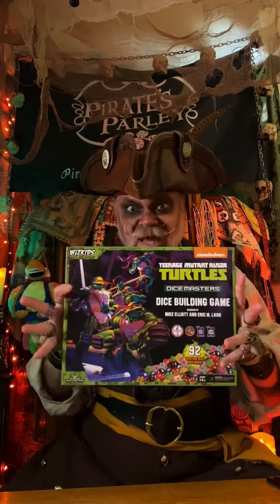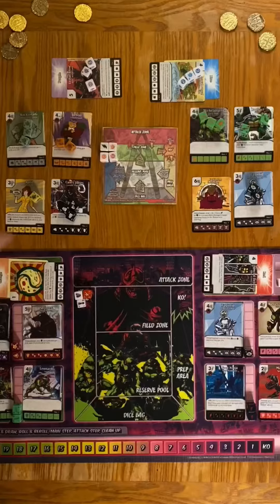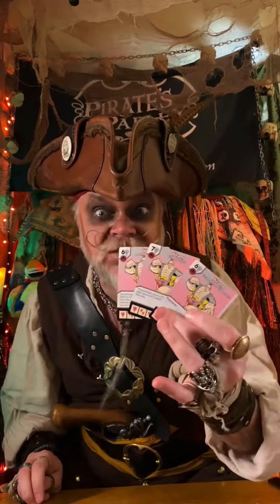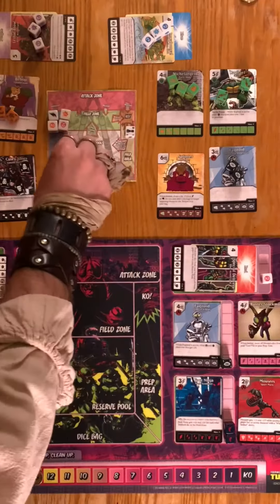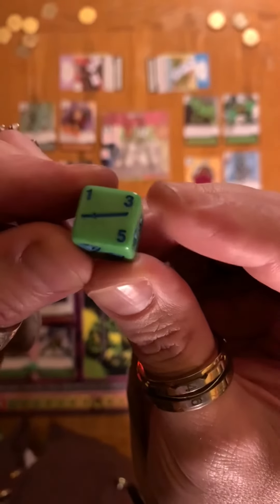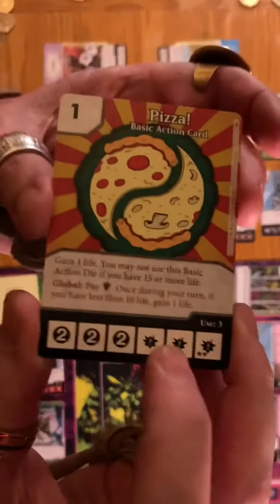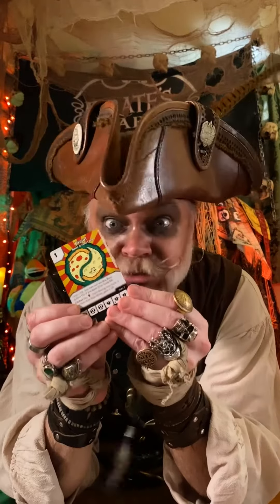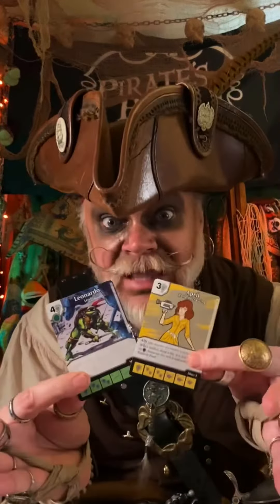Dice Masters TMNT 3-minute overview!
Here's a quick 3-minute overview of the first TMNT Dice Masters set.
This is a game we've played a whole lot of!